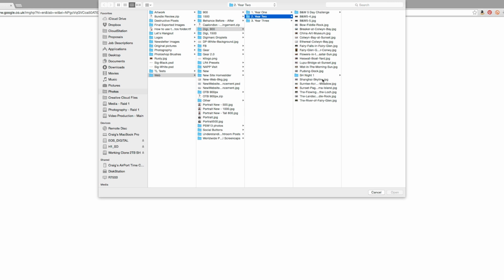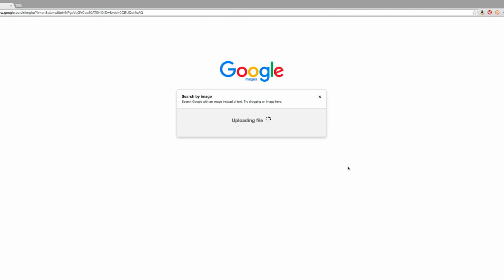How To Find Copyright Infringements of Your Images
Posting your images online comes with the unfortunate truth that they could be stolen and used without your consent. So how can you track down and find these copyright infringements?

I want to show you just how easy it is to find them, as well as what to do once you find the infringements. Hint: Don't immediately contact the infringer!

- The Copyright Zone Book -

Amazon US
Amazon UK

== Presented by: Craig McCormick - Destructive Pixels ===